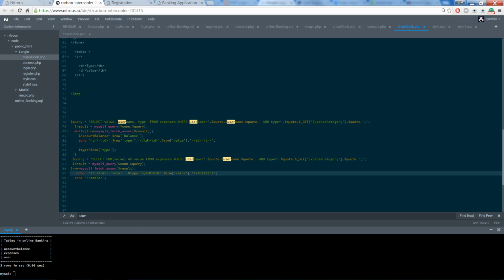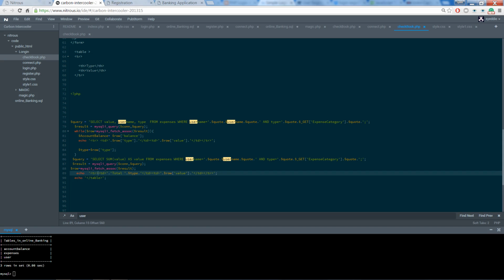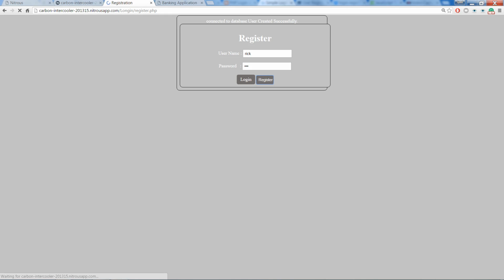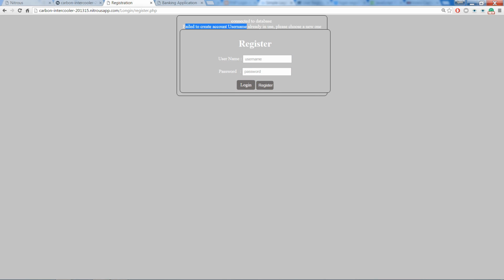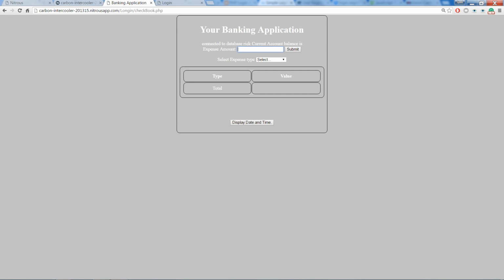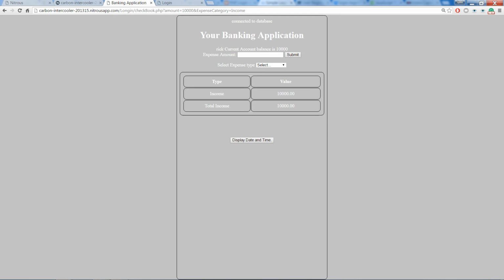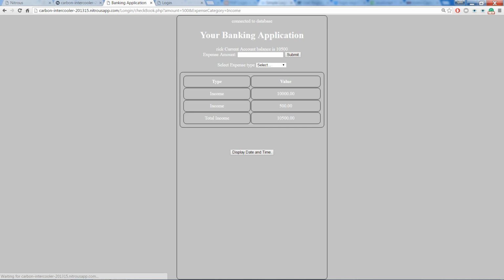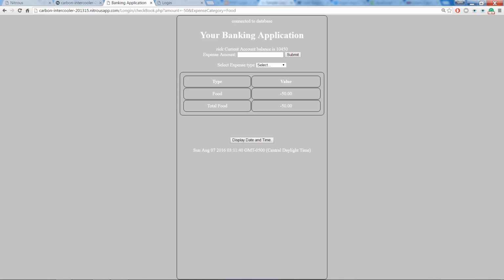EE 447 final project video